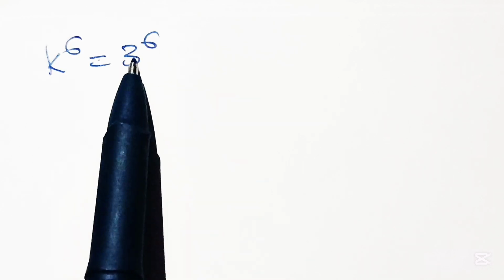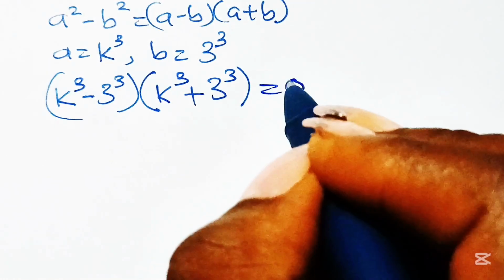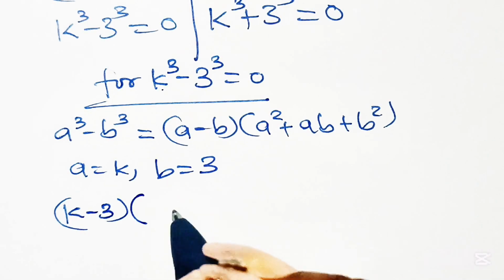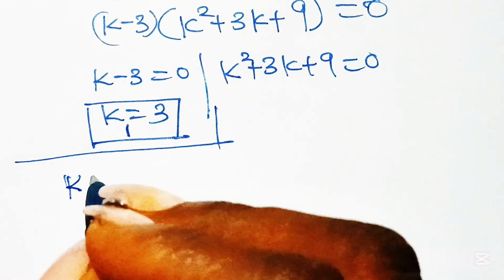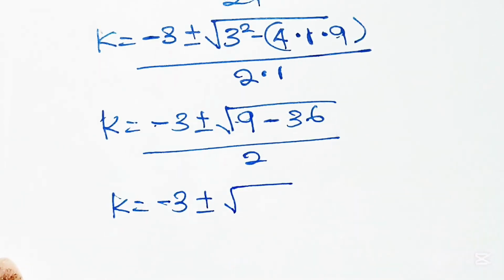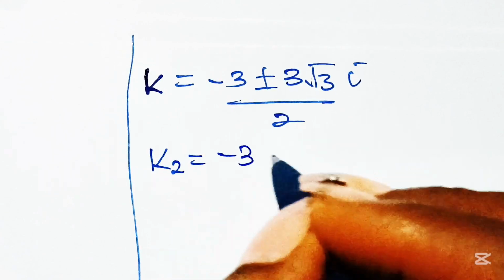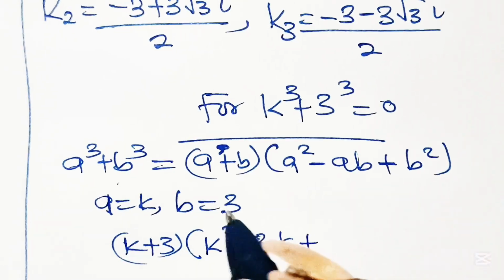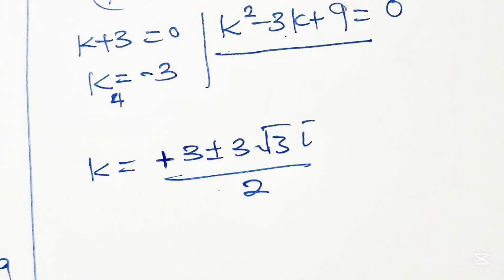A nice math olympiad algebra math problem|solve for all values of k.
The six values of k were obtained using knowledge of algebra.